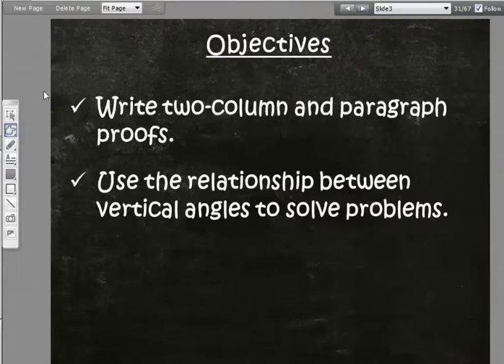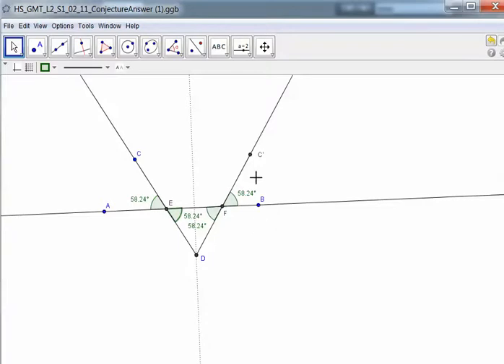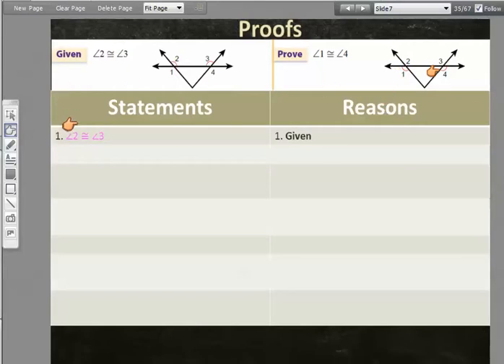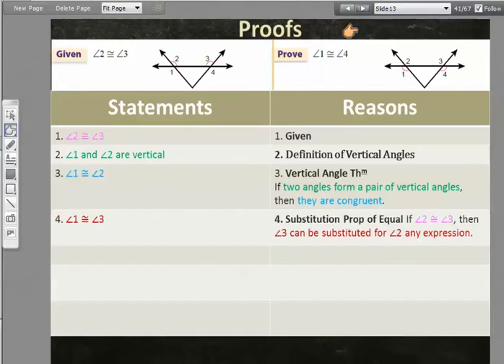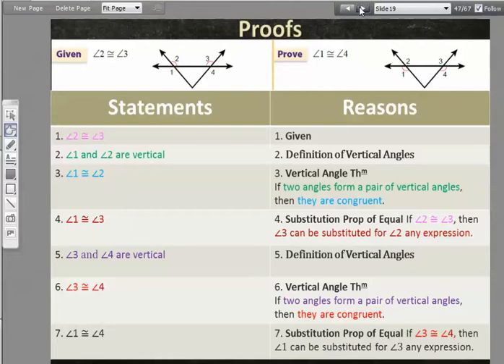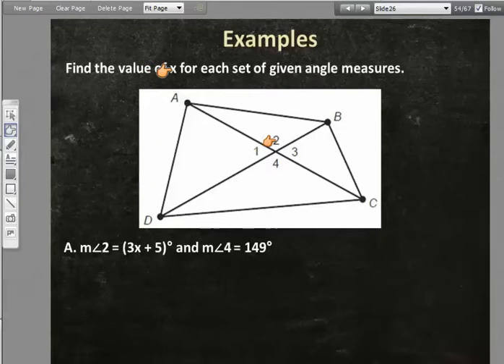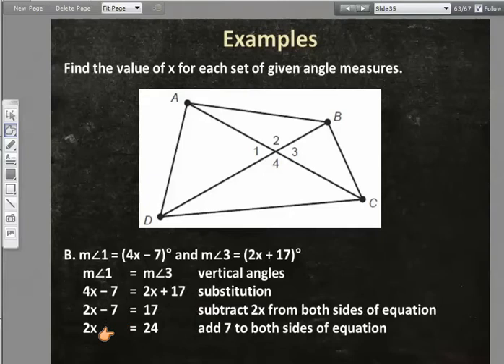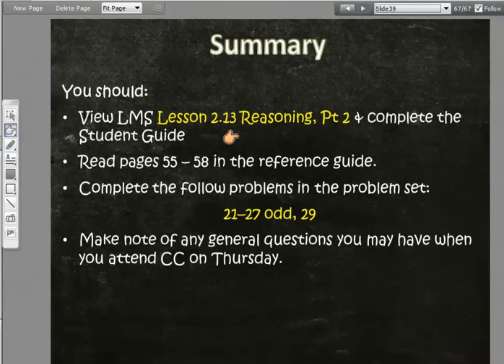213 Reasoning Pt 2 203A 204A